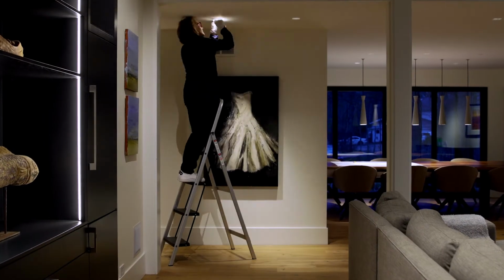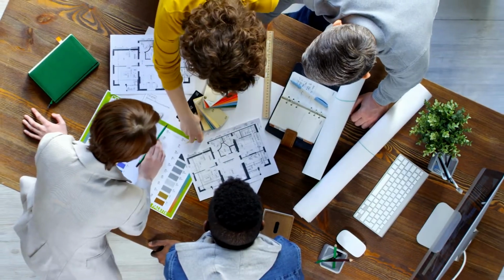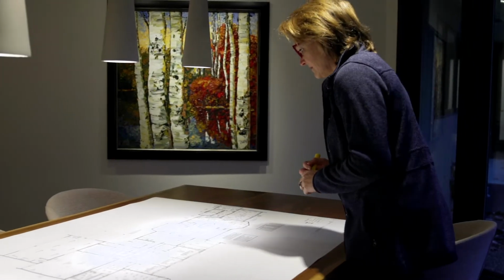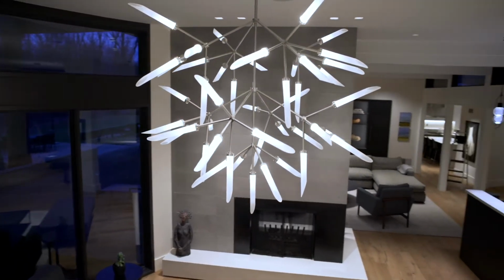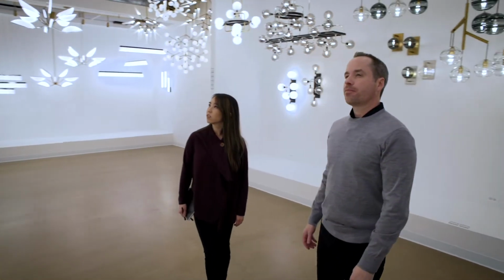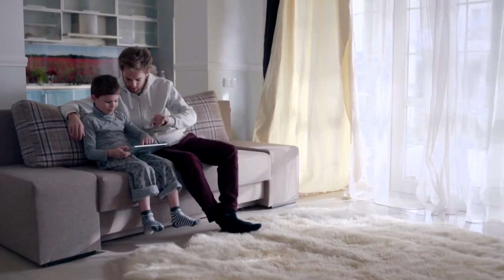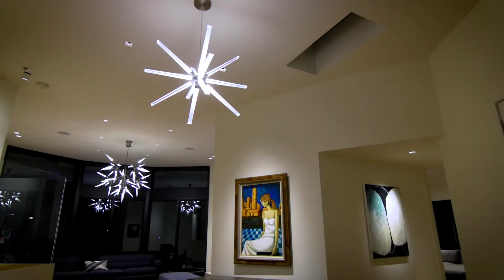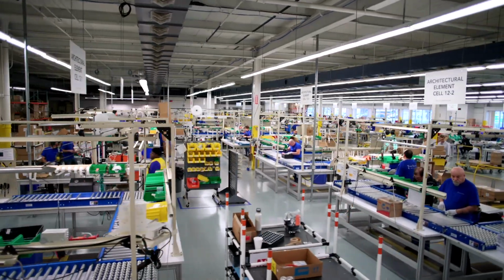Sustainable Lighting in Behind the Scenes with Lawrence Fishburne